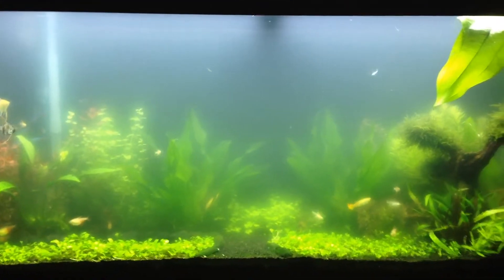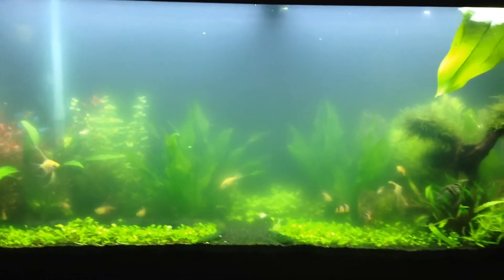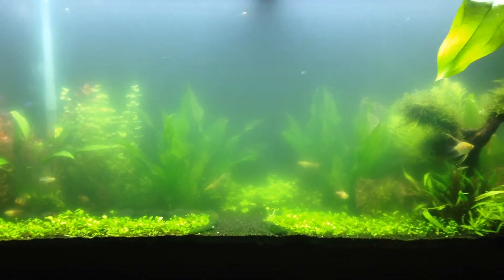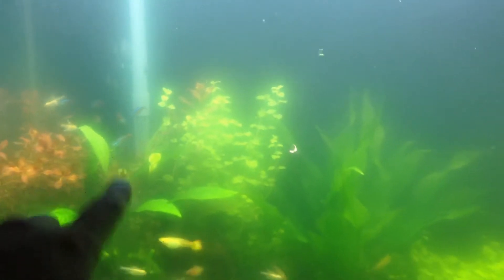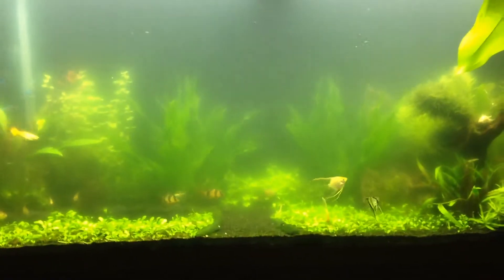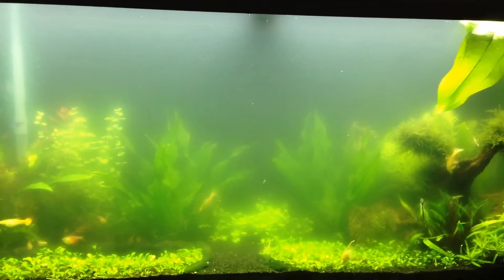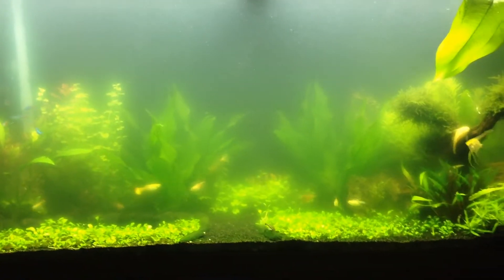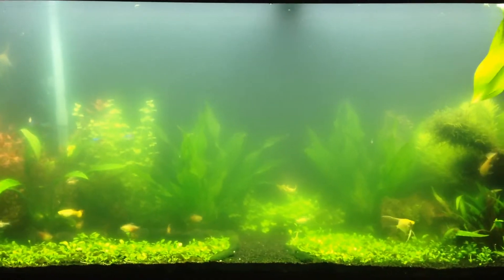Milky cloudy water , bacteria blooms. ( How to treat in Description)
After 20 days or so, my planted tank has ran into cloudiness water. I have tried water changes, blacking out, reduce dosing, cleaned filter and everything. After done a little research and figured out that i'm missing a very important filter media, Seachem Purigen. Purchased and installed. We will see how it goes later.
How to Treat it : Buy an UV. Ebay has portable ones for very cheap, you can put them back in the box after the water is cleared up.